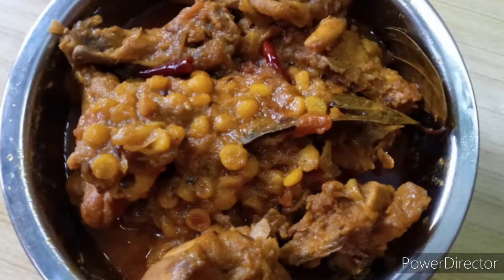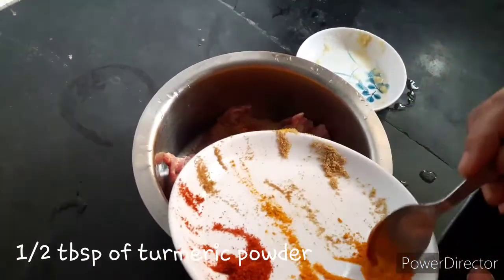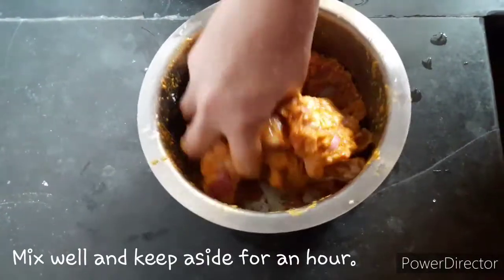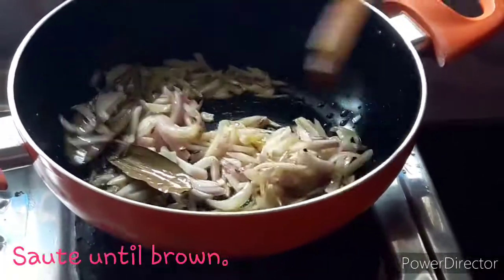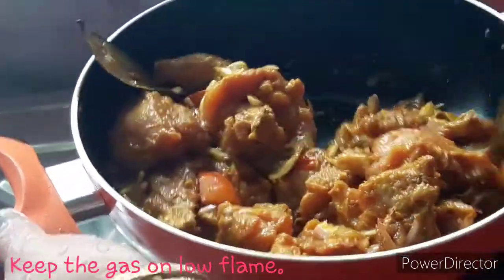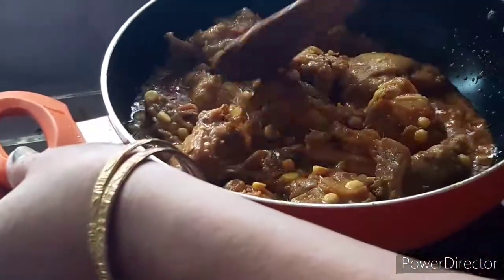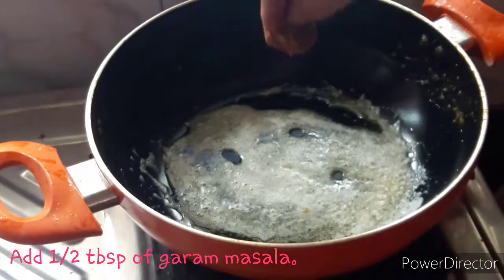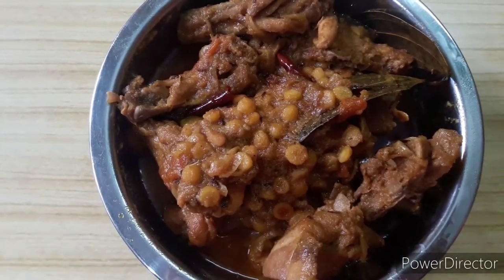How to make mouth-watering chicken with cholar daal?| জিভে জল আনা চিকেন ছোলার ডাল কষা।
This video shows how to cook chicken with cholar daal (Bengal gram lentil).

Links to other recipes are given below-